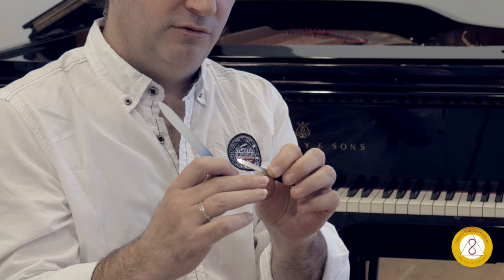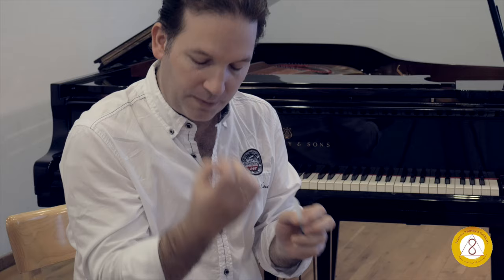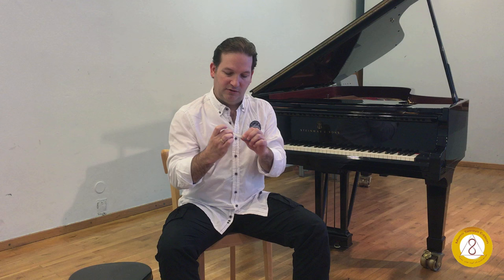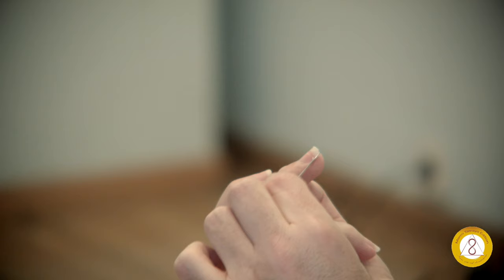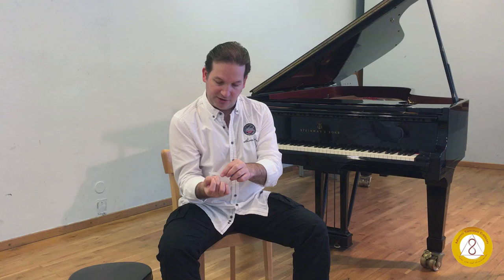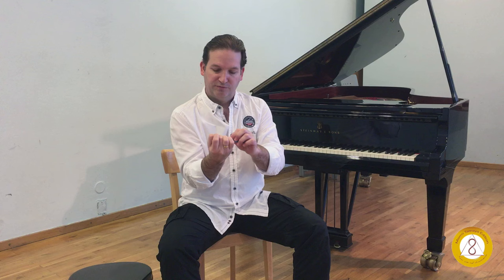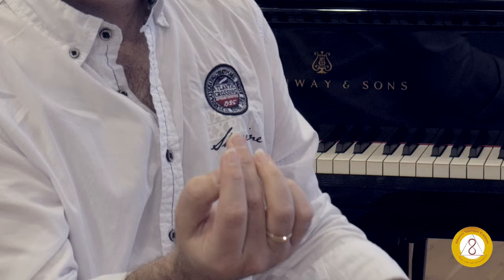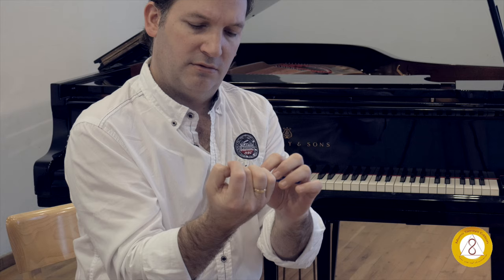Marco Tamayo shows how he files his nails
Suggestions about how to shape the finger nails in order to play apoyando and tirando easily.